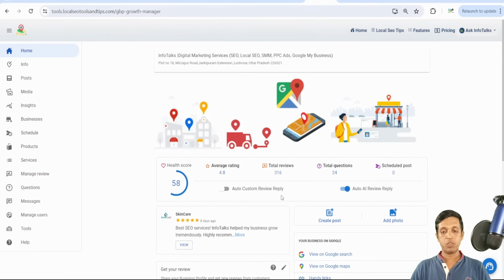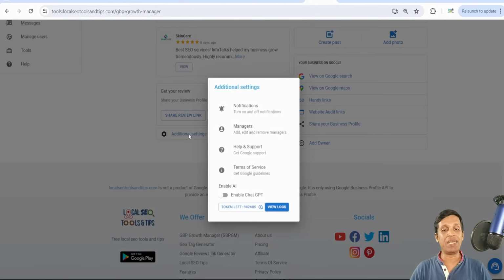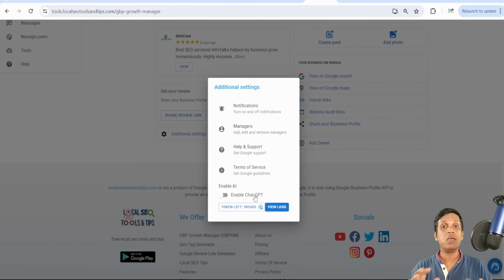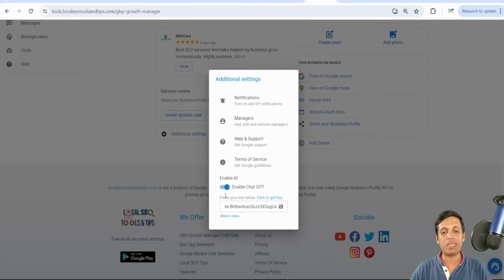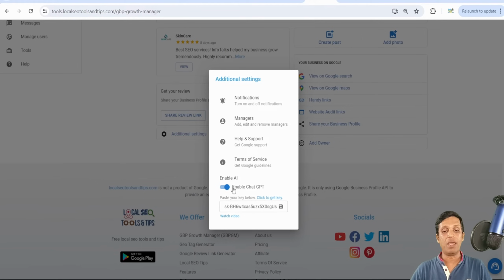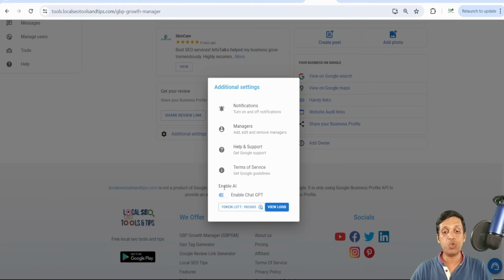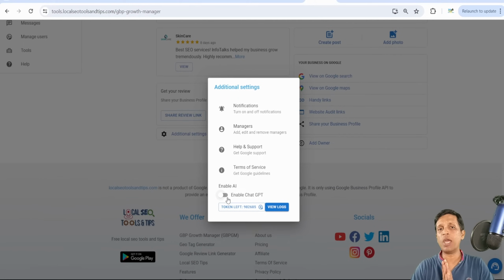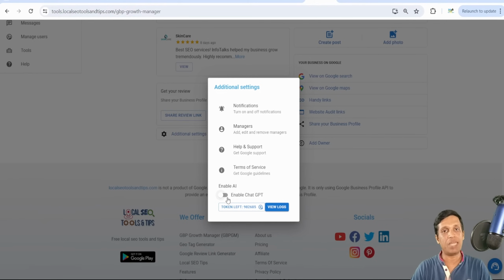GBPGM App now Gemini AI Enabled 👉 Use AI in FREE version 🙅‍♂️No need of CHAT GPT !!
Not use Gemini in GBPGM app for FREE
No need of Chat GPT

Only App to Manage Google Business Profile on Google Playstore